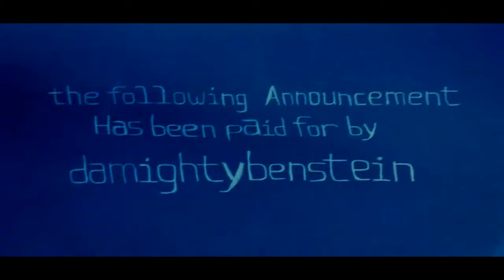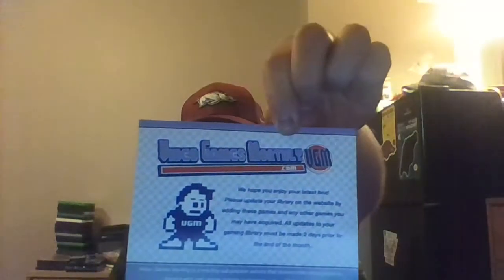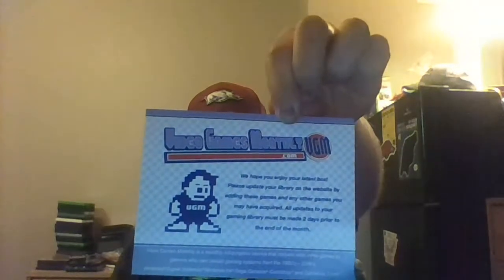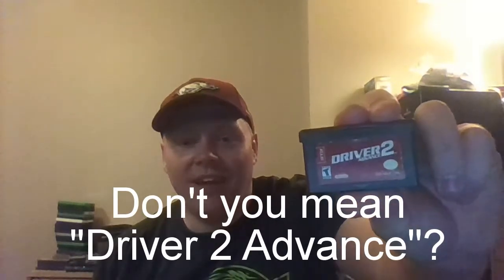Unboxing Day episode 11 - April 2016 Video Games Monthly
In this tax day edition of Unboxing Day, what awaits our resident retro game unboxer?